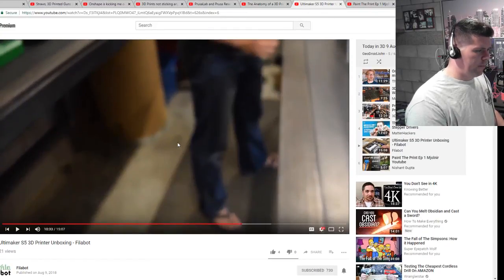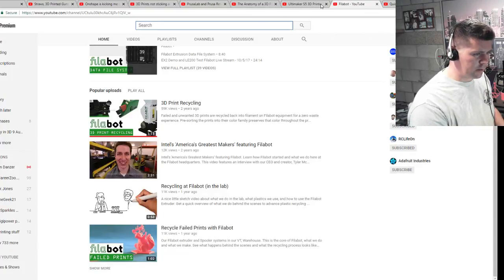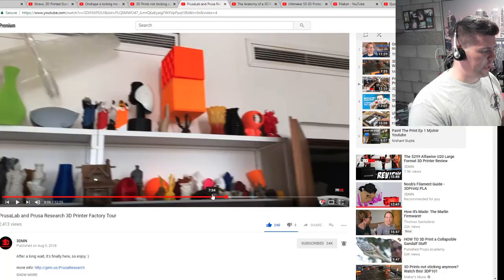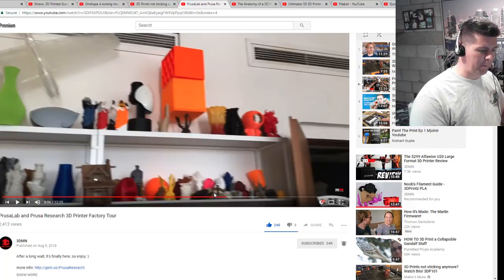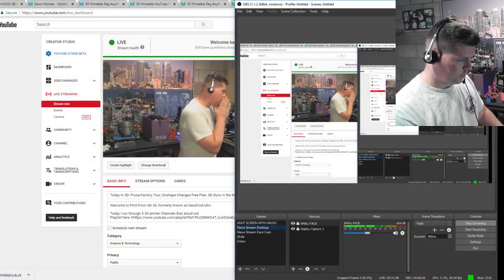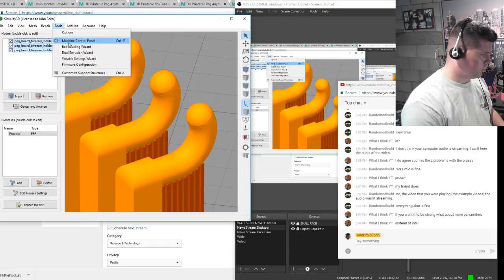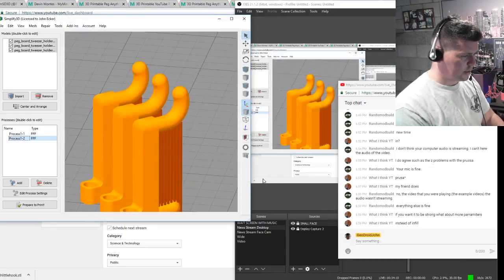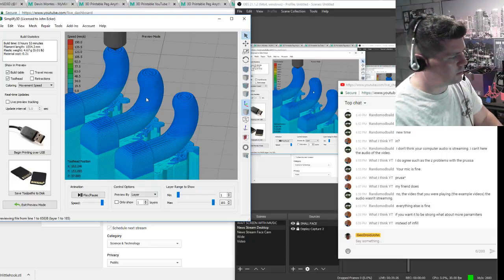Today In 3D- Prusa Factory Tour, Onshape Changes Free Plan, 3D Guns in the News, Filament Making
Welcome to Print From SD 3D, formerly known as GeodroidJohn.

Today I run through 5 3D printer Channels that stood out

Announce the "Project of the Week!" Peg Board and Tool Storage

3D Printing News

Not Much Today!

Instagram.com@printfromSD3D